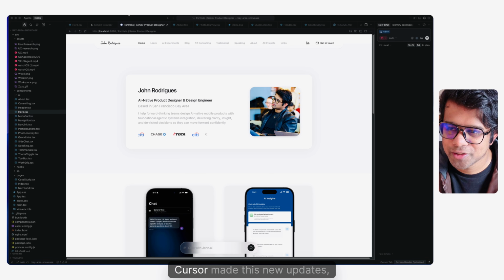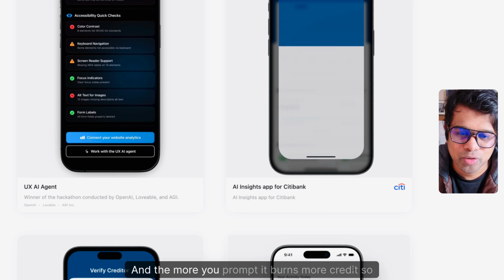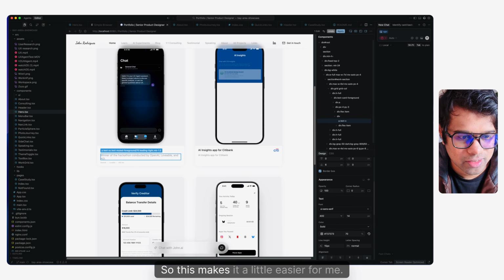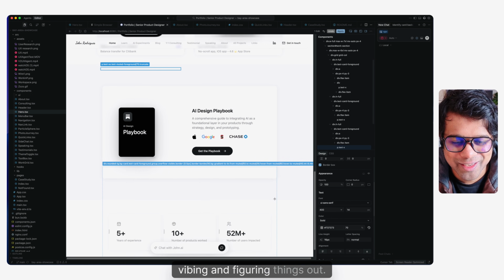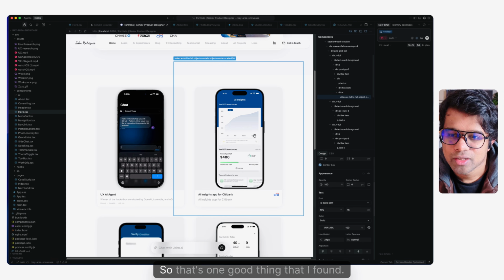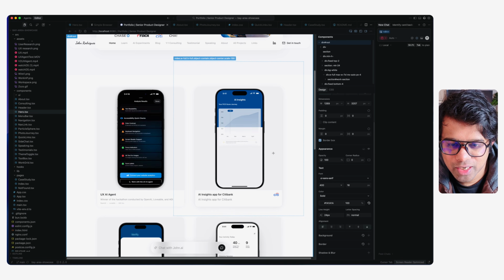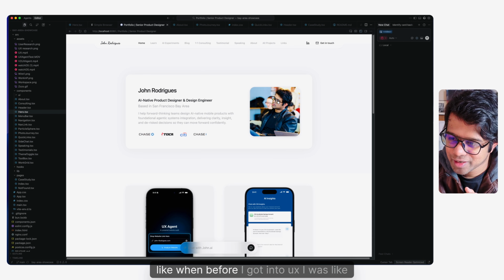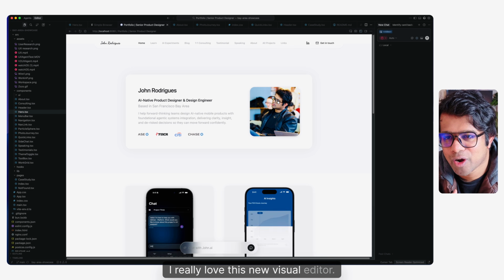Cursor Visual Editor Update Walkthrough.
• Join 2,000+ designers and AI product builders for free weekly insights